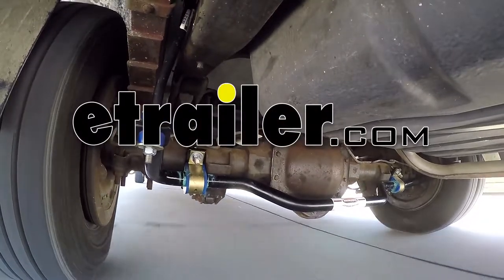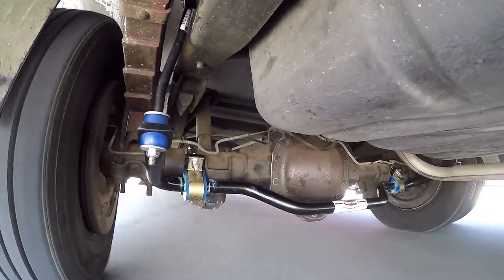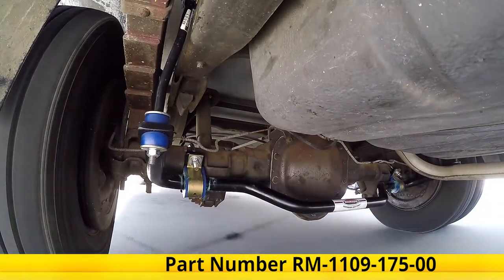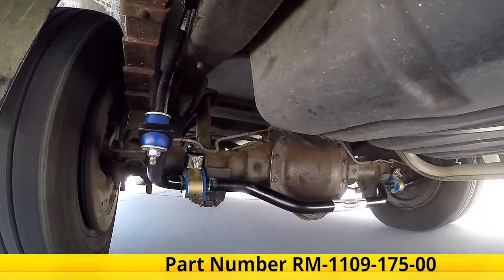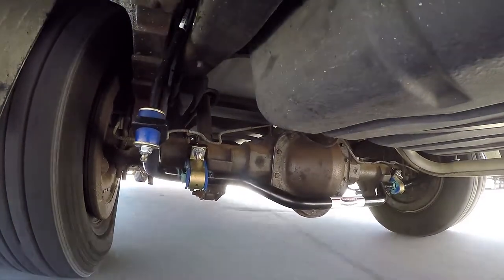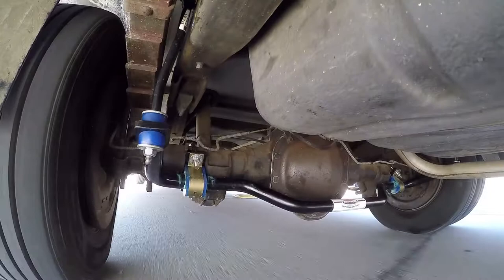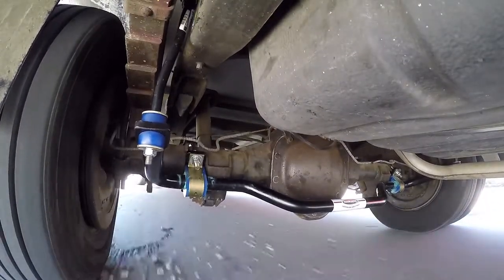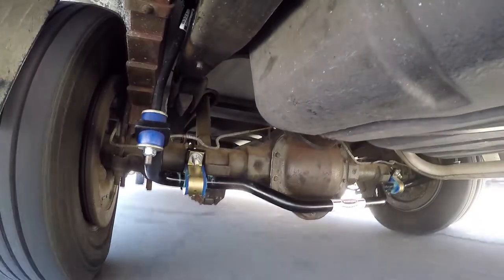etrailer | Roadmaster Rear Anti Sway Bar Test Course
Speaker 1:          Now we'll take the motor home out on our test course, and you'll see it with the sway bar installed. You'll notice how significantly less body roll there is when we're doing evasive maneuvers, going around corners, and just doing simple turns in a parking lot. You will also notice how much more settled the suspension is as we're going over bumps. We're able to maintain more versability, and handling in the motor home.